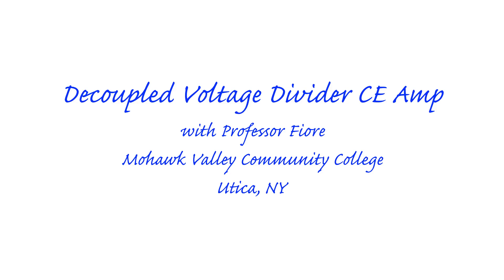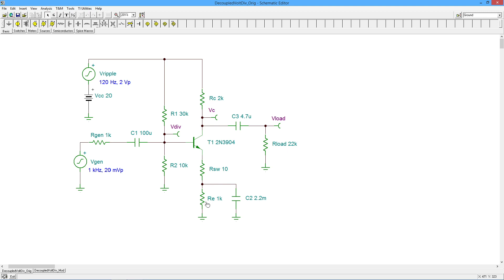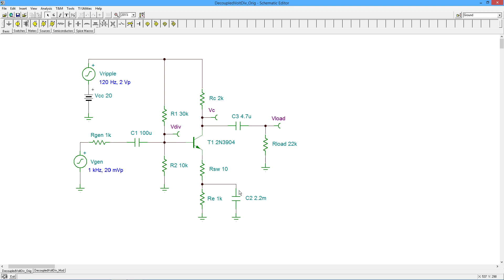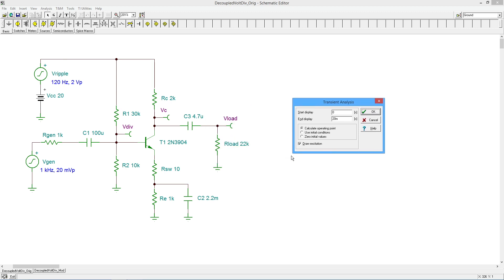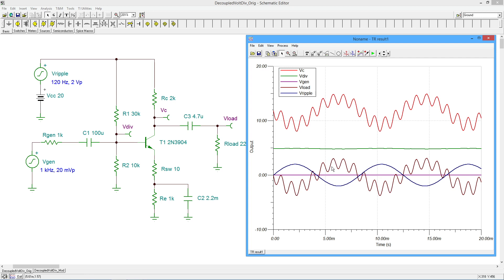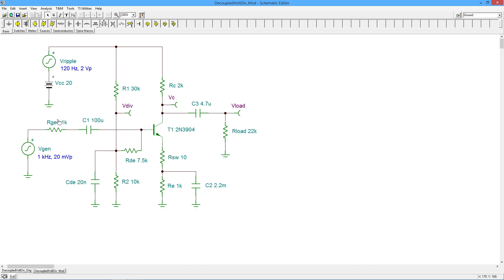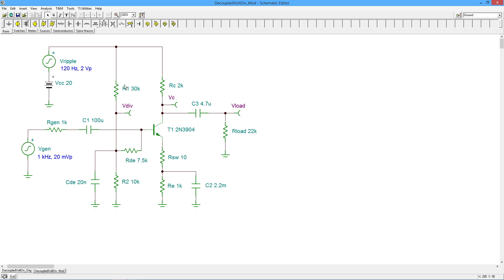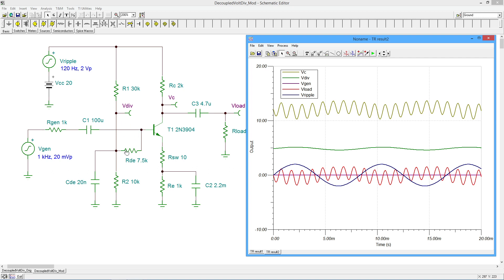Semiconductor Devices: Decoupled Voltage Divider CE Amplifier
What happens if you have a less-than-ideal DC power supply for your common emitter amplifier? We see what happens if you use a voltage divider bias, and examine a way to mitigate the resulting problems.